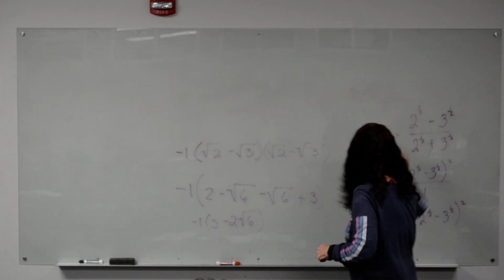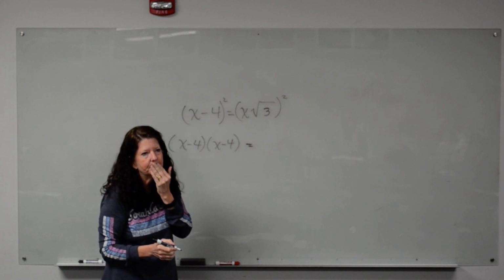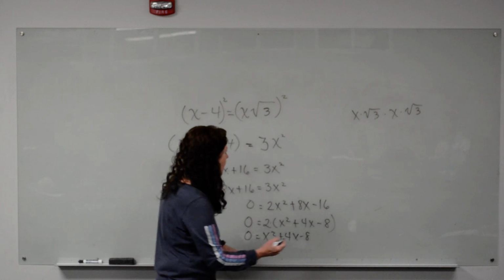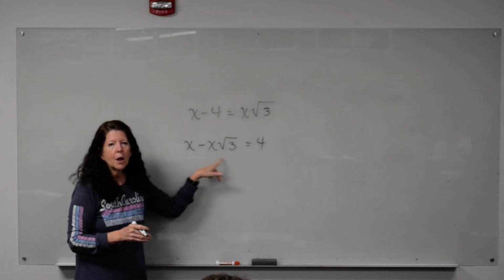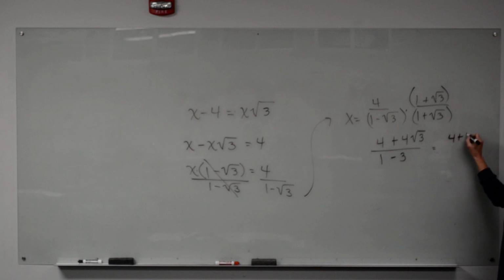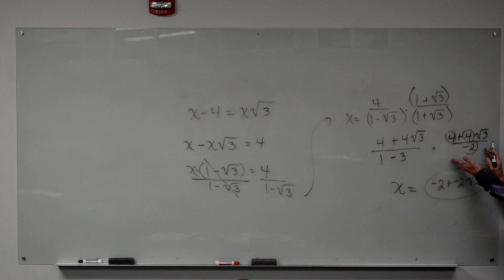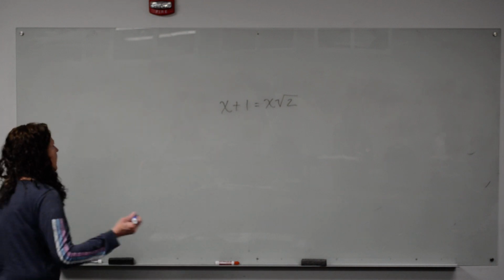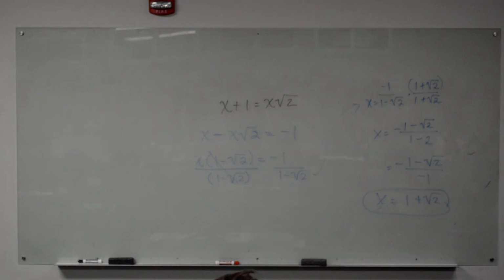1. January 12, 2023 (algebra 2)